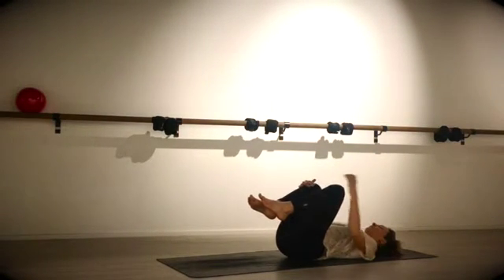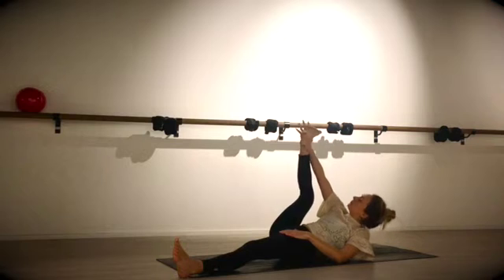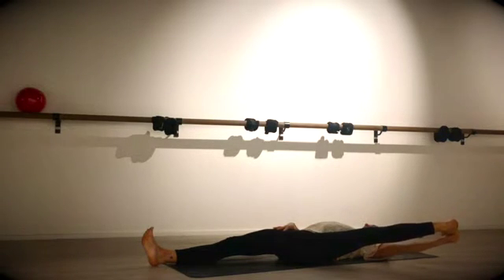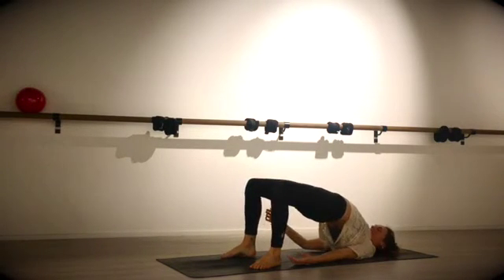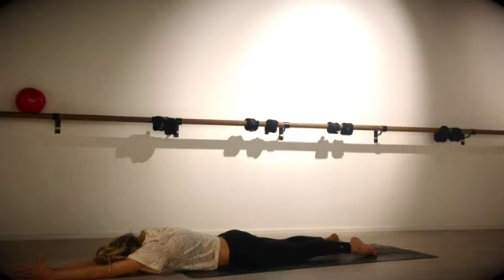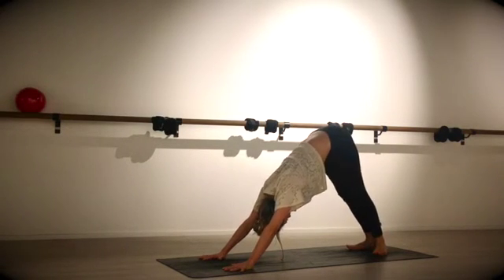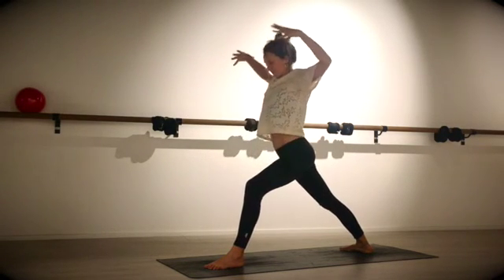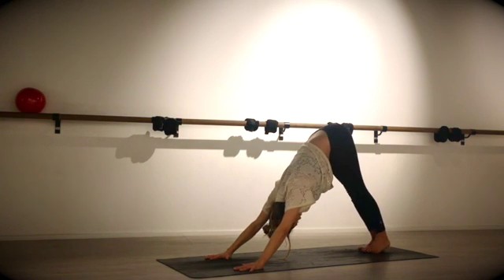Grounding 10 min flow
A grounding flow based on the earth element to set you up for your own practice. Lengthen hamstrings, make space in the hips and expand the breath with some gentle pranayama with movement then find your own flow from this stable base. Enjoy!